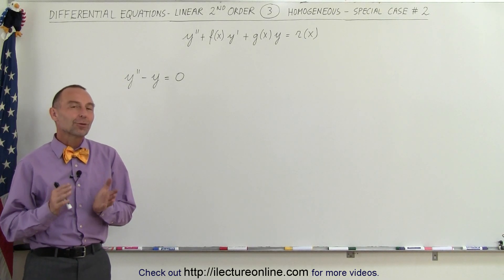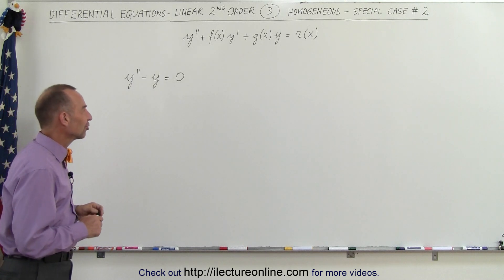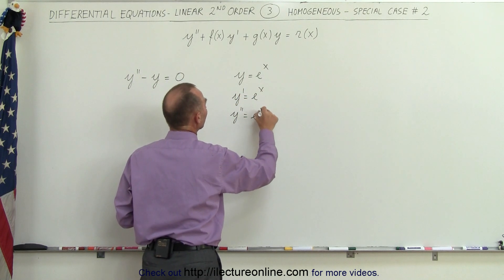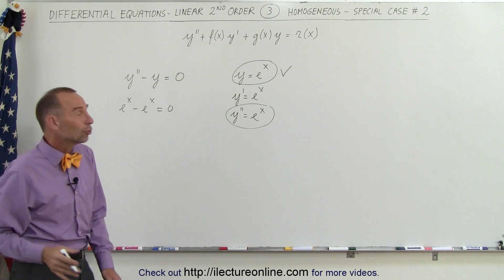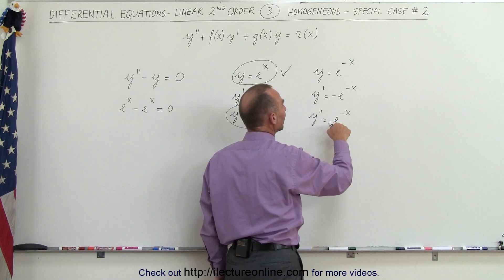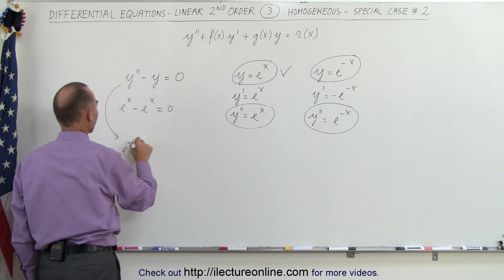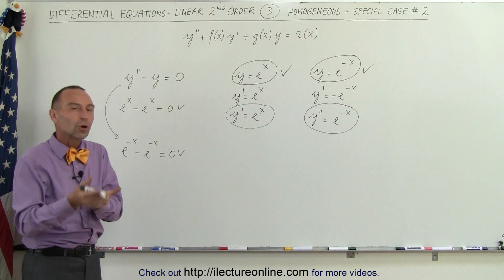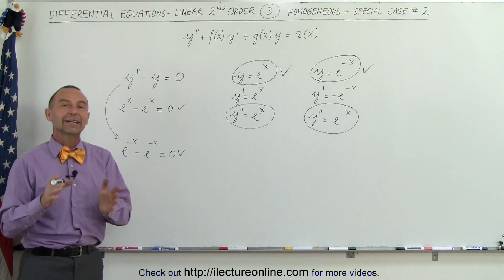Differential Equation - 2nd Order Linear (3 of 17) Homogeneous: Special Case #2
In this video I will show the “trick” used to solve y”-y=0, a 2nd order linear homogeneous differential equations.